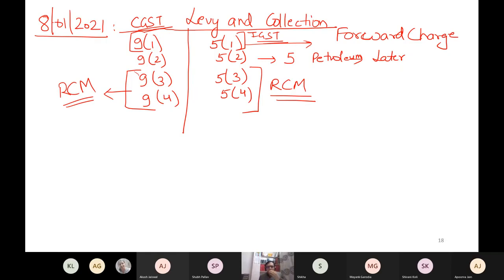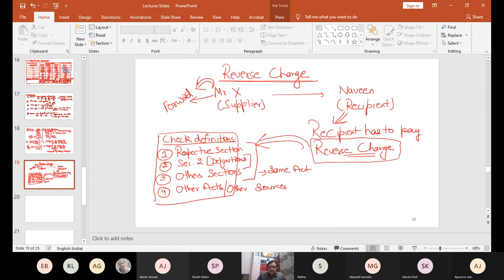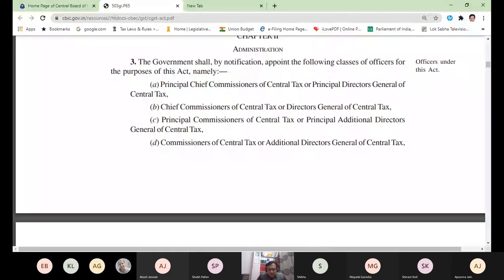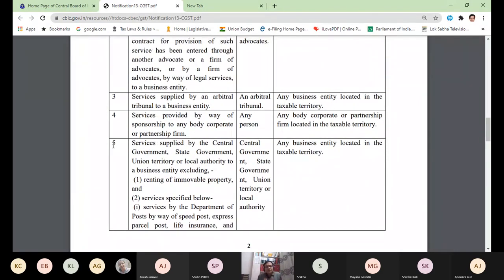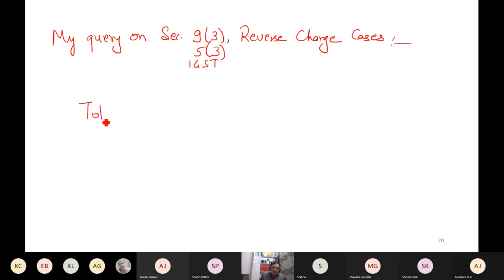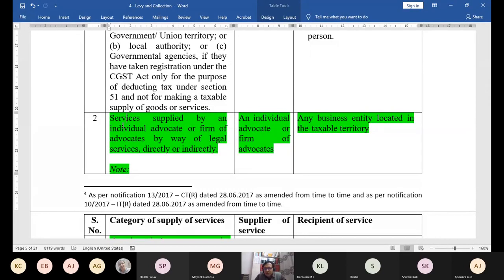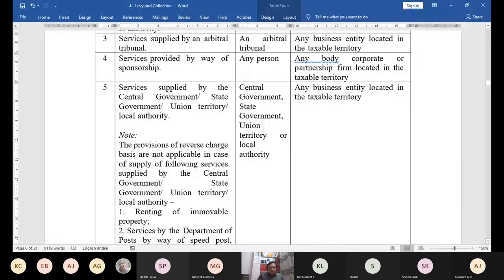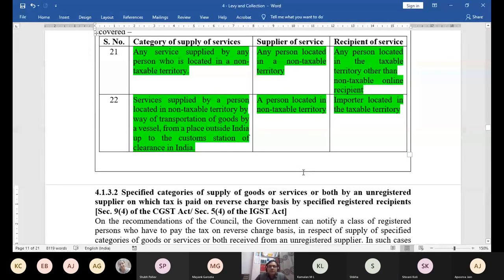GST 4 - Levy and Collection - Reverse Charge [Sec. 9(3) and 5(3)]